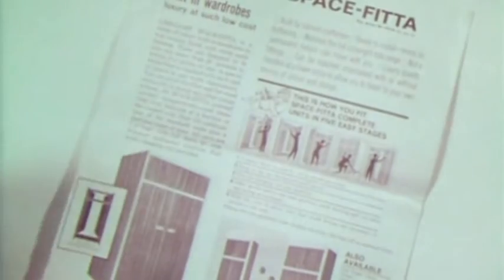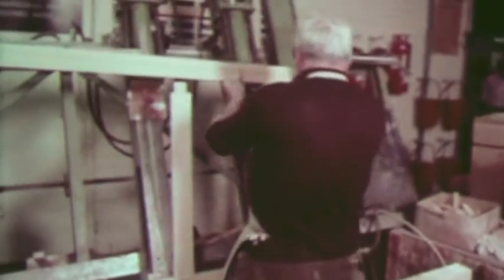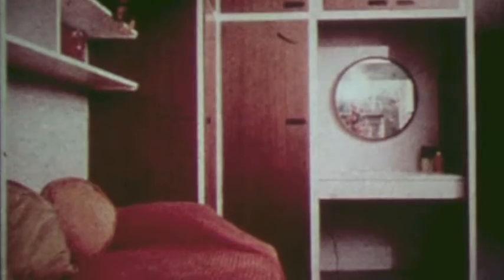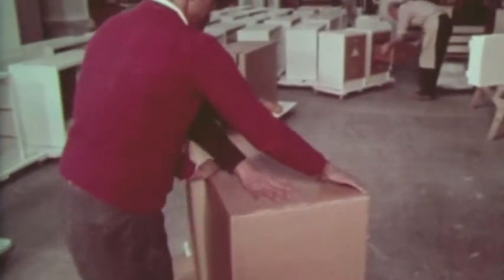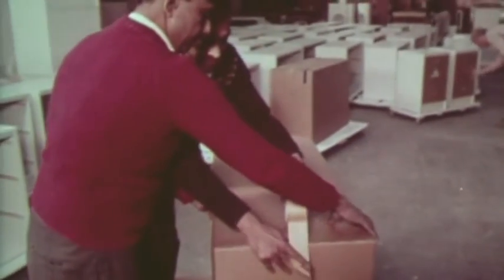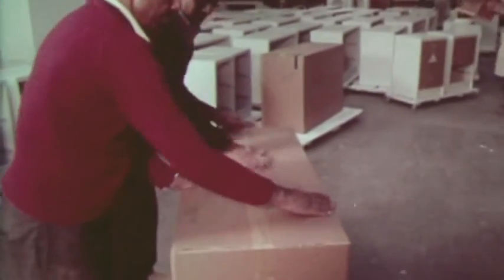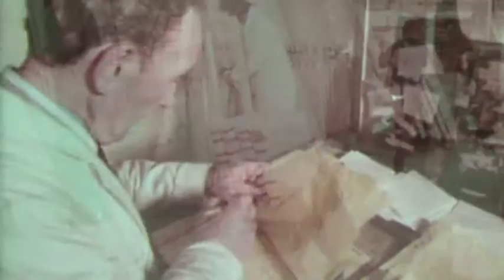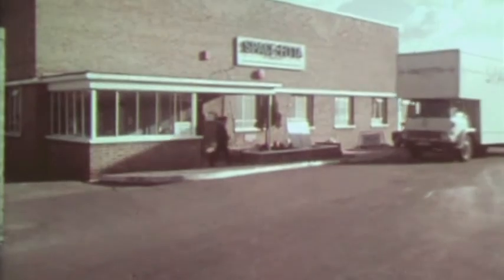Fitted furniture in 50s-60s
Limelight SPACE-FITTA furniture.A brand new concept on built-in luxury in1950s-1960s . From the G-Plan Revolution book by Basil Hyman and Steven Braggs